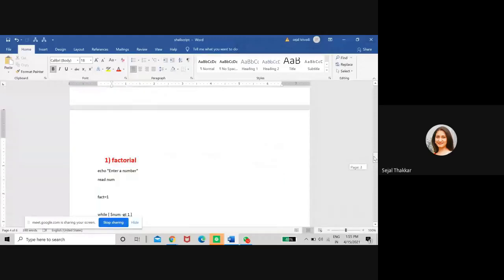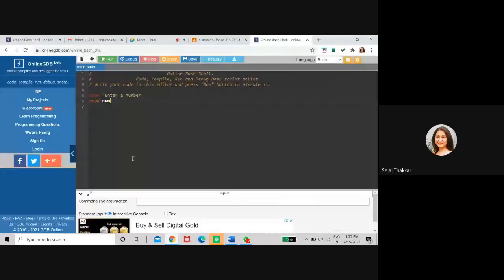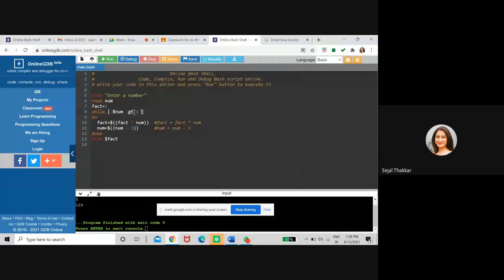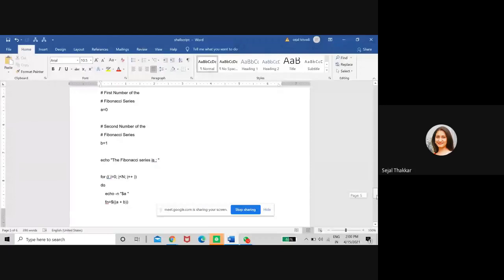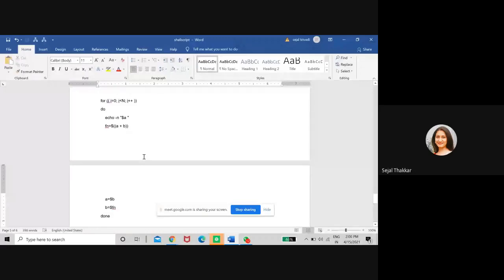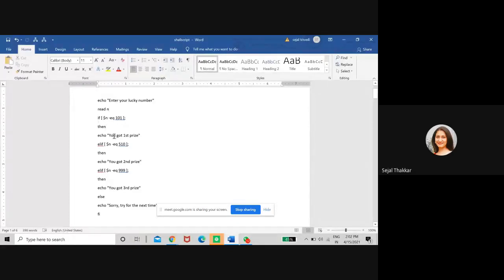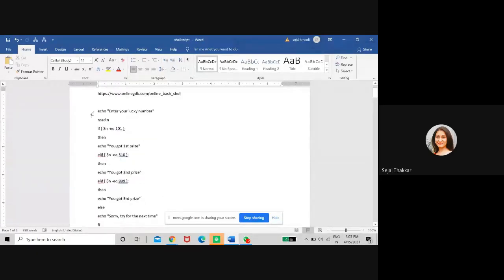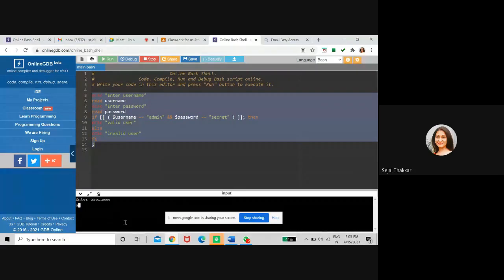linux shell script